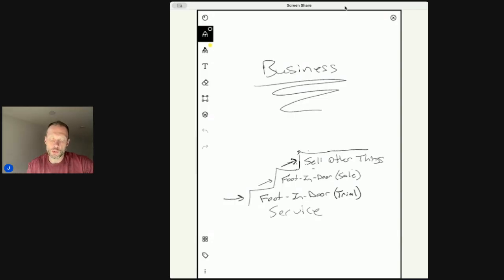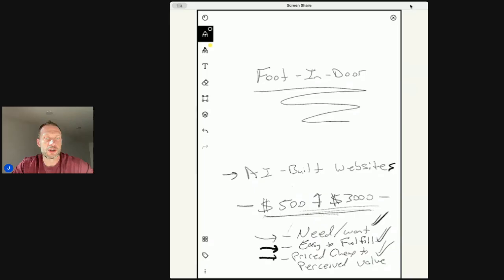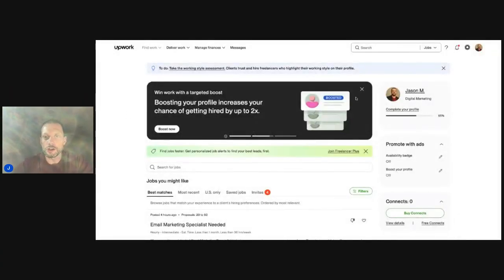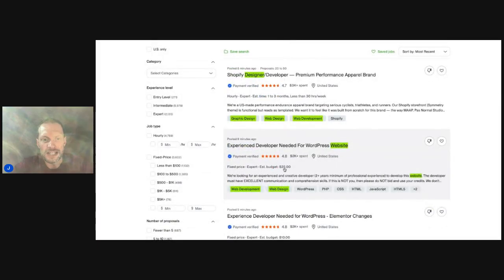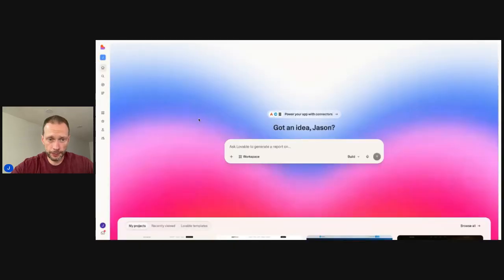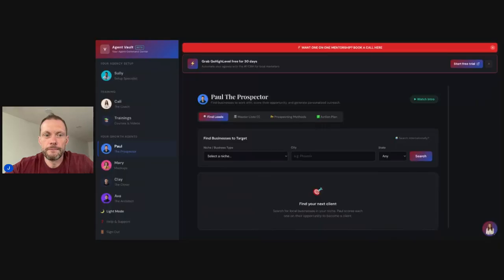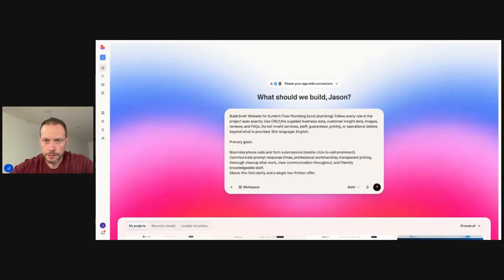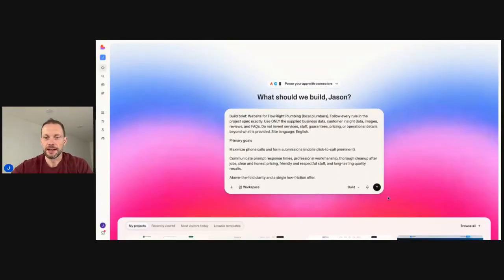How to Use AI Agents to Find Business Leads & Close Deals Faster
🚀 Join AI Agency Vault (Step‑By‑Step Trainings, AI Agents, AI Tools & Community)
Here’s what you’ll get:

✅ AI Agency Arbitrage Program – How to Build & Sell AI Websites to Local Businesses (step-by-step)
✅ AI Local SEO Mastery Training
✅ Outreach templates + proven client-getting strategies
✅ AI-Powered Agents for prospecting, selling, and service fulfillment
✅ 1-Click import of our client funnel systems
✅ Weekly Coaching Q&As & Daily Community Support
AI Agents make life so much easier for agency owners! Watch me breakdown our simple AI business strategy and show you how to use AI Agents to help you find hot leads fast and make closing sales so much easier!